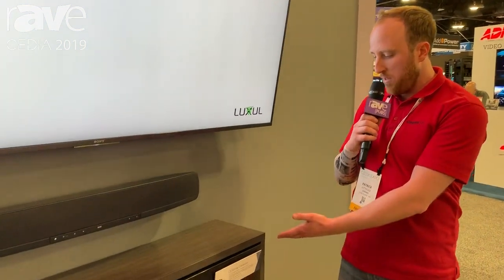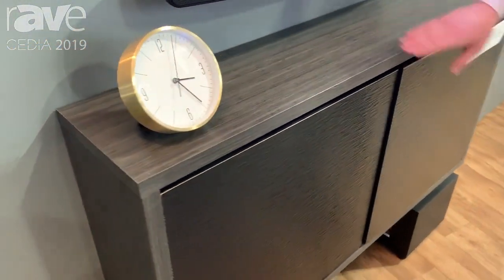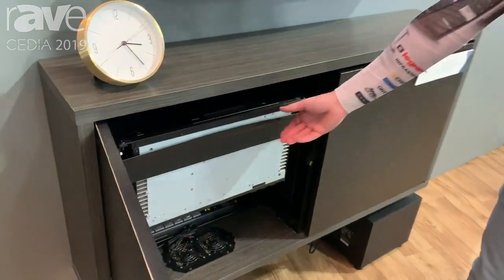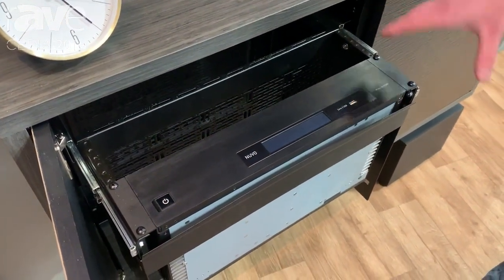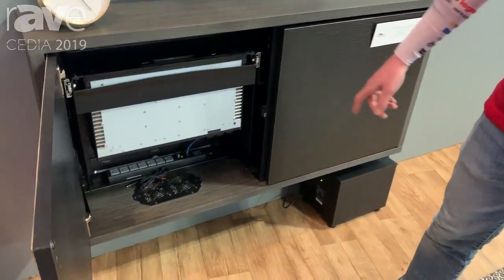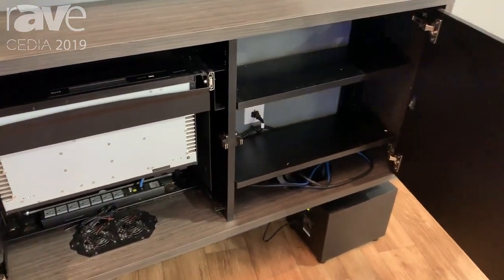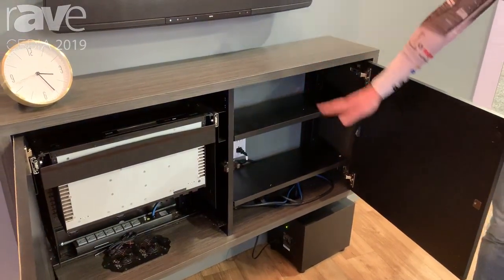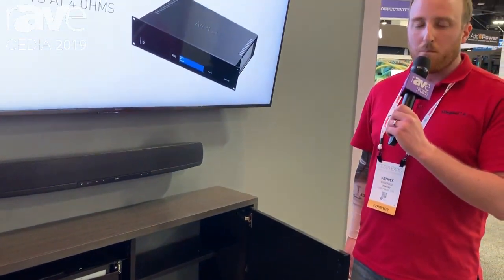CEDIA 2019: Middle Atlantic Presents the C3 Series Credenza with Four Vertical Rack Slots